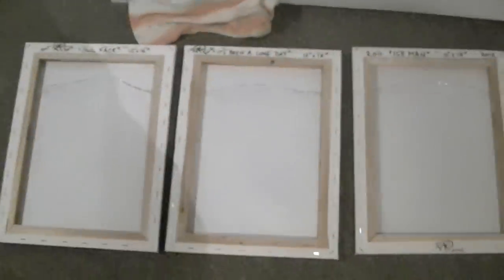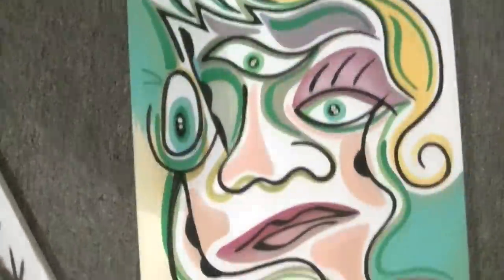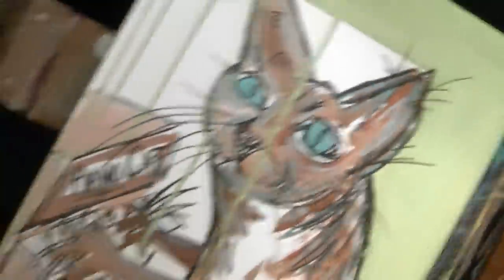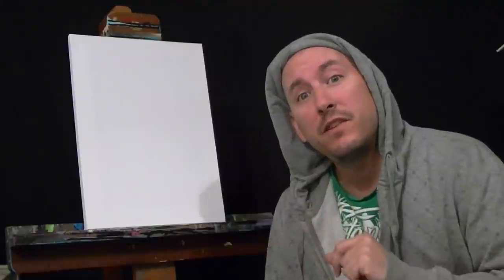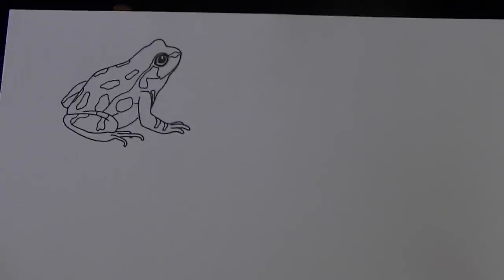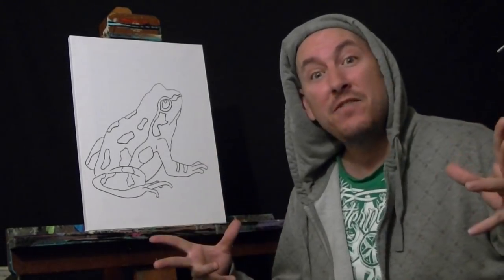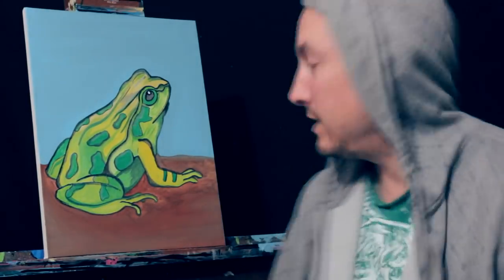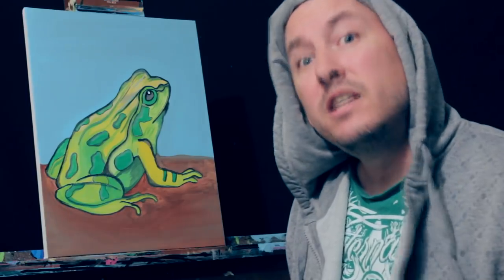HOW TO PAINT A FROG using ACRYLIC PAINTS Landscape Garden Painting by RAEART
TO PURCHASE ORIGINAL ART PLEASE VISIT: